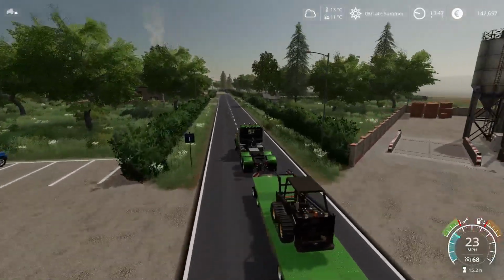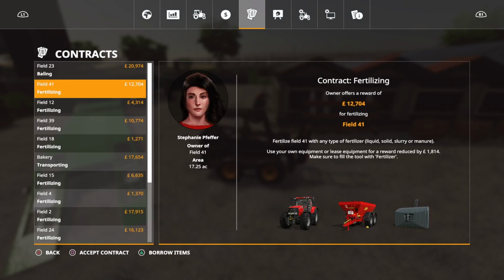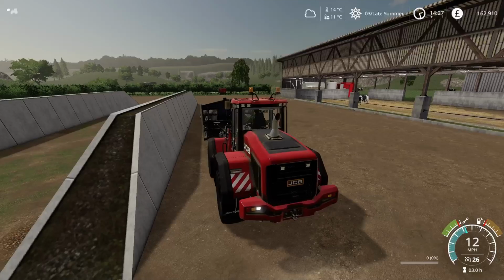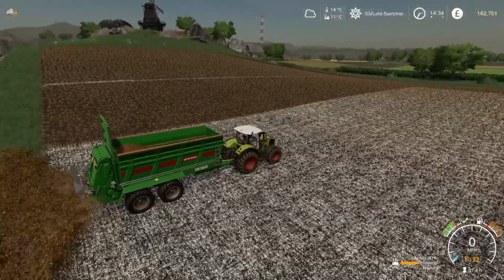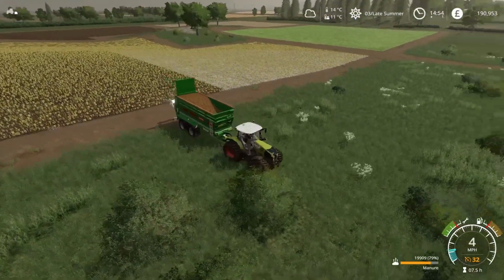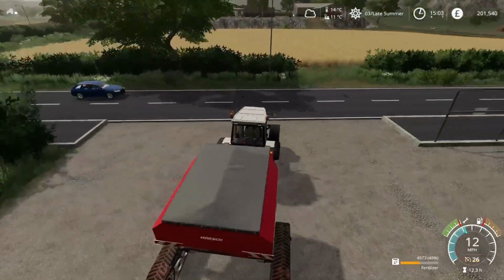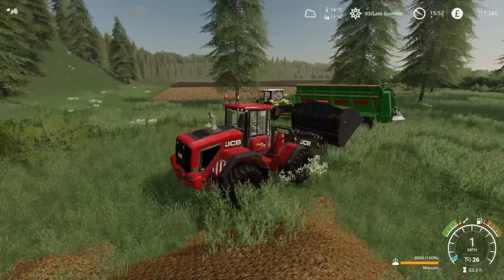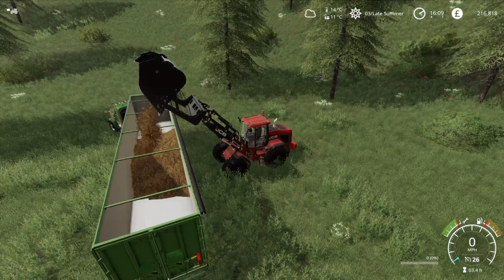SUSSEX FARMS - SEASONS - Ep 20 Farming Simulator 19 PS4 Let's Play FS19.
SUSSEX FARMS - SEASONS - Ep 20 Farming Simulator 19 PS4 Let’s Play FS19. Map by: ALiEN JiM. GIANTS Software. With most of the harvest complete, it’s time to do post harvest prep for the next planting cycle. I have plenty of manure on hand, so muck spreading it is.